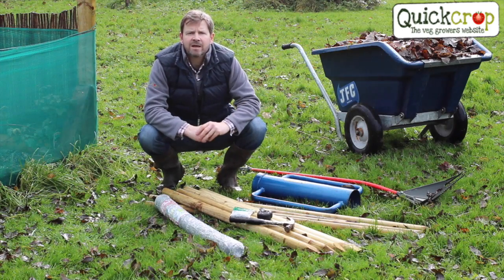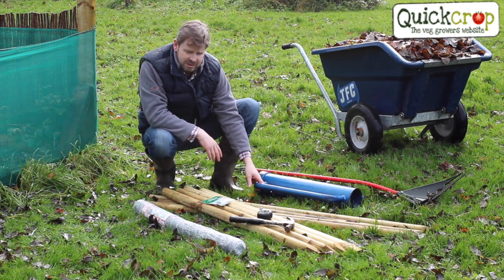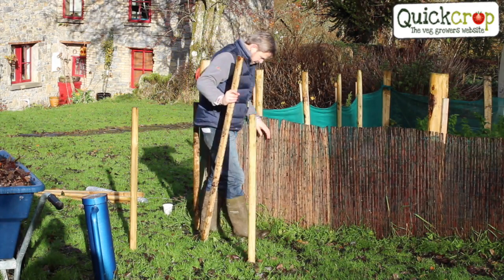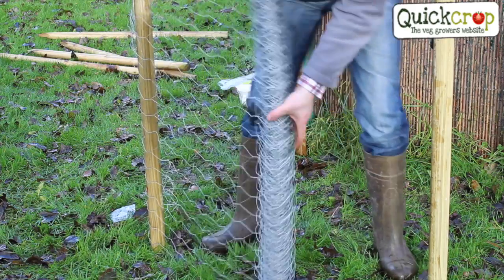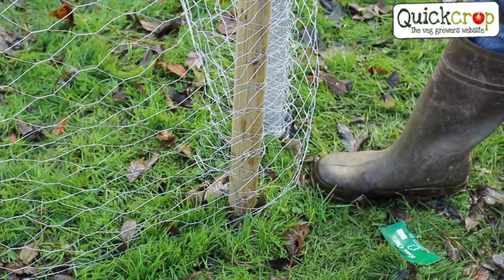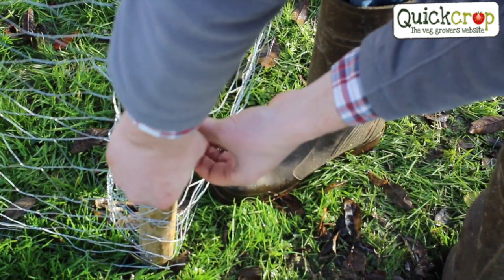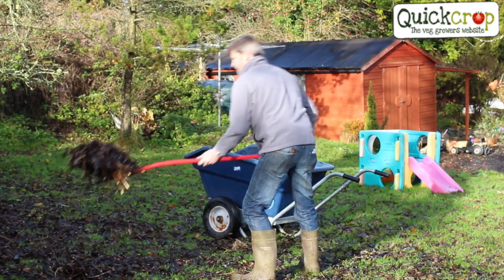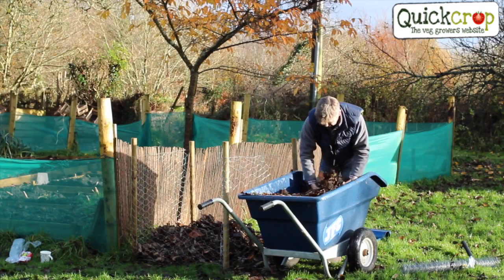Collecting Autumn leaves and constructing a leaf mulch cage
Collecting Autumn leaves and making your own Leaf mulch cage could not be eaier. In this informative video Niall takes us through the basics of building a mulch cage with products
Autumn leaves create a rich fertiliser for your plants, vegetables and trees for next season. They can easily be raked or collected by hand but we decided to use our favorite rake/shovel hybrid the golden gark. Niall talks us through the advantages to having a leaf mulch cage in your garden as well as the benefits to using leaf mulch.

Some of the products featured in our videos may have changed since we uploaded this video. Please refer to site for the most accurate product details.